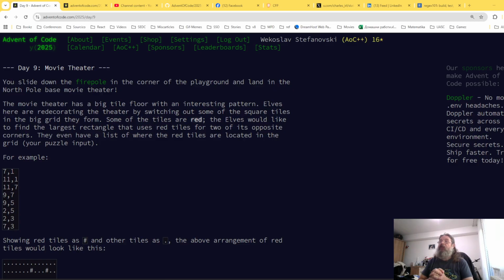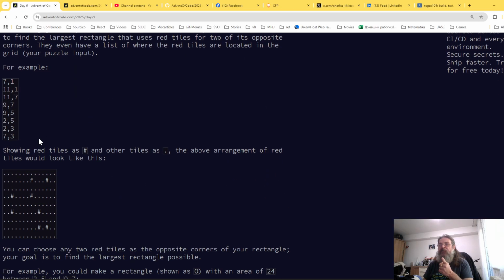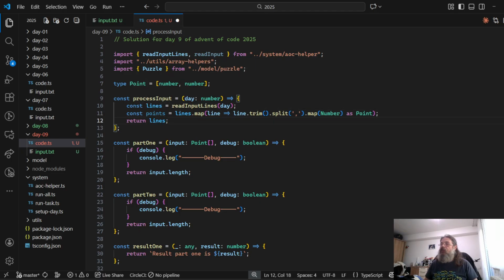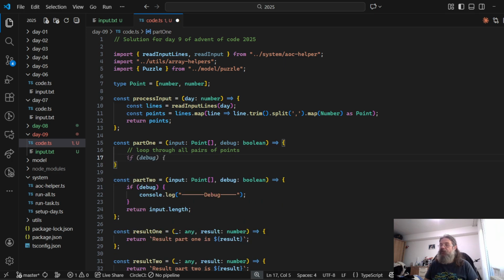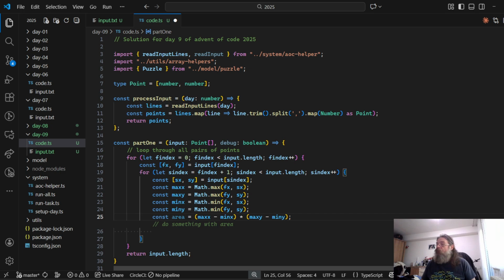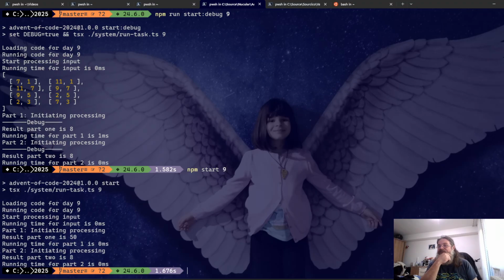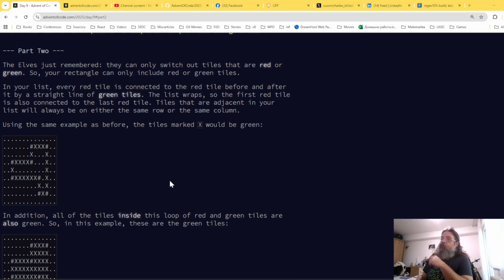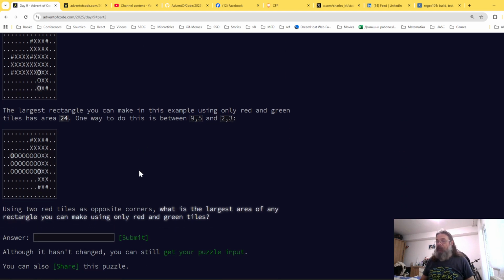Advent Of Code 2025 - Day 9 (Part I) - The Bigger, the better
We're getting into the last third of tasks - and we're getting our first two-parter. The input was trivial, as was the first part, just some brute-forced nested looping - but that strategy won't work for the second puzzle.